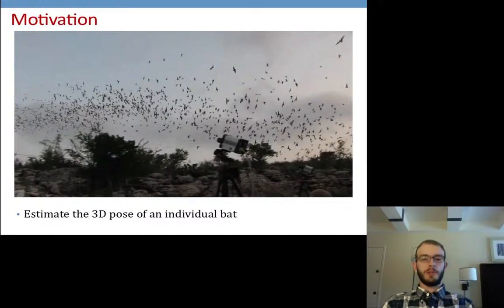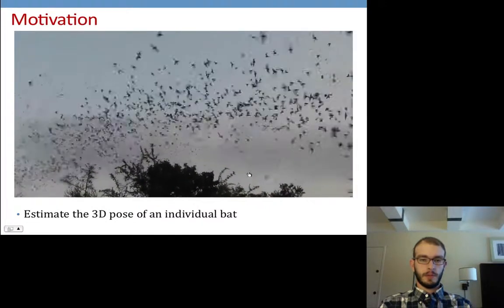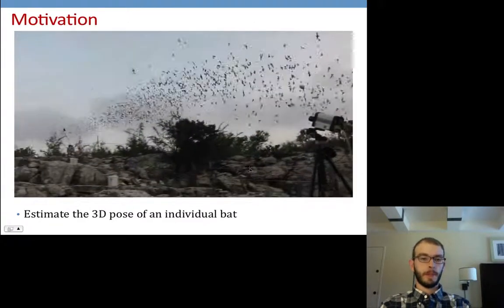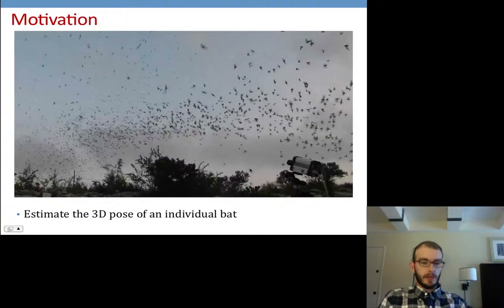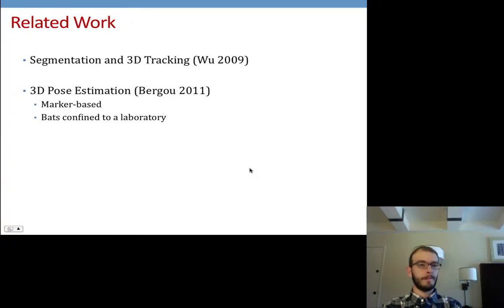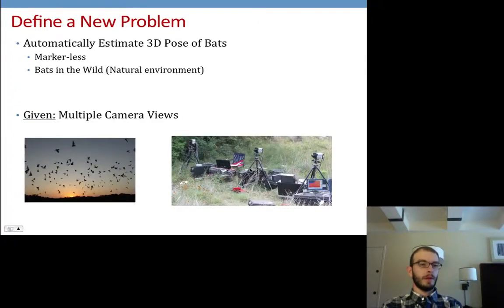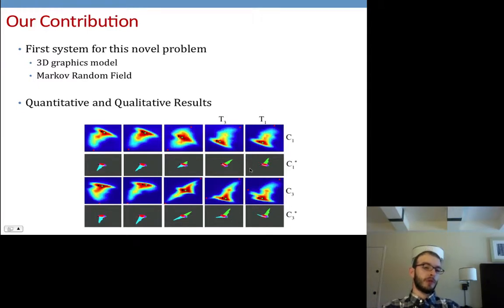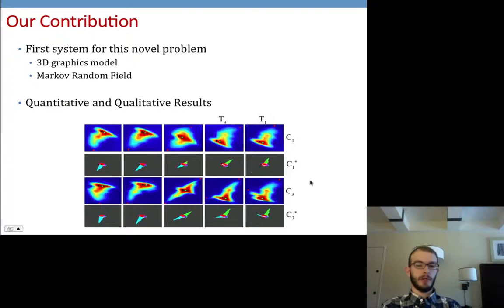3D Pose Estimation of Bats in the Wild [Summary]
This video briefly summarizes the research work titled "3D Pose Estimation of Bats in the Wild" by Breslav et al.

for paper details. This presentation was done as a companion to a research poster which can be found